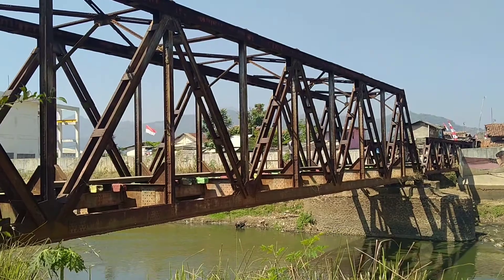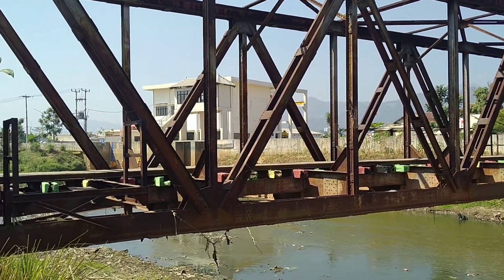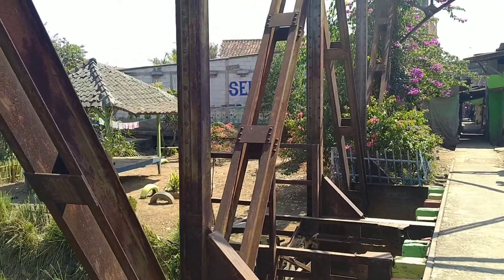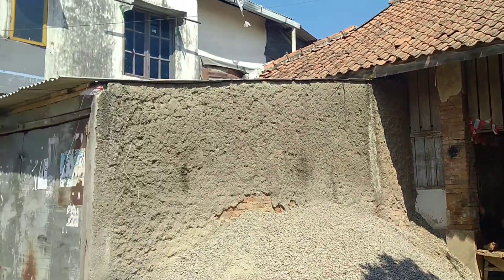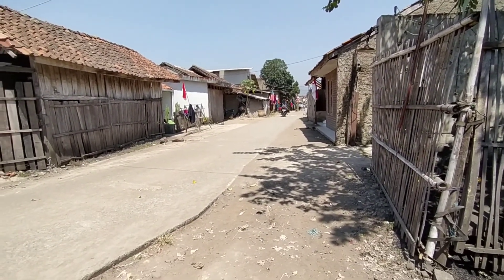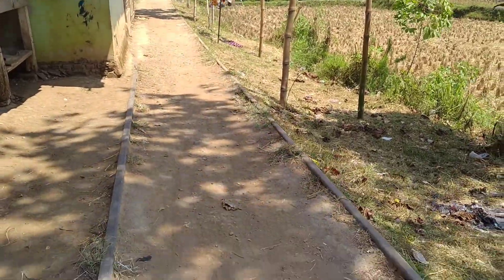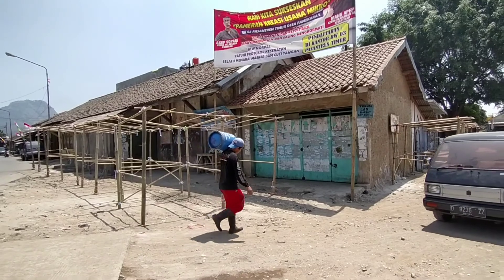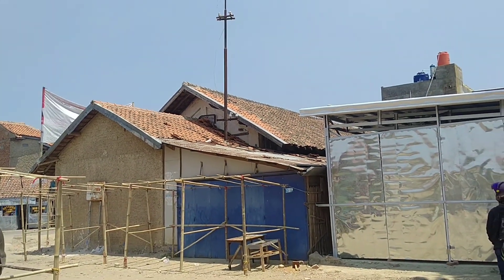Blusukan | Kondisi Jalur Non Aktif | Bandung - Ciwidey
kondisi Jalur Non Aktif |Bandung - Ciwidey
Saya blusukan menelusuri jalur non aktif yang menghubungkan dari bandung menuju ciwidey, tetapi saya start awal hanya di Dayeuhkolot dan finish di jembatan sadu, mungkin di video selanjutnya akan menelusuri kembali di jalur non aktif ini